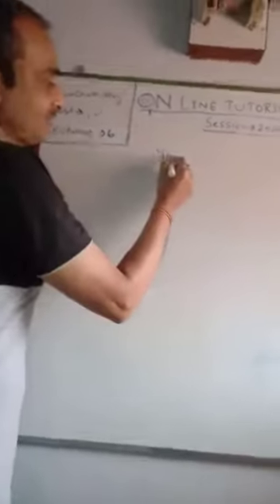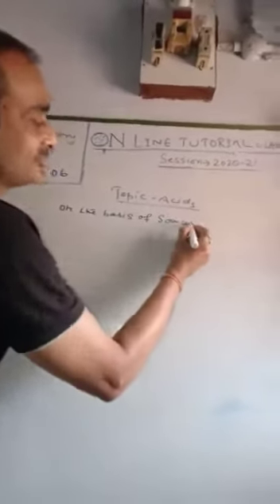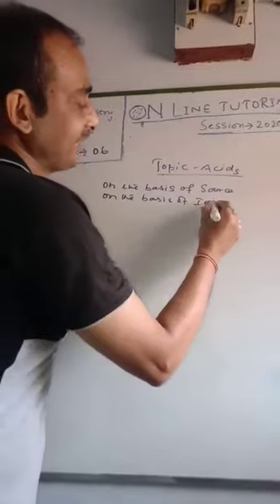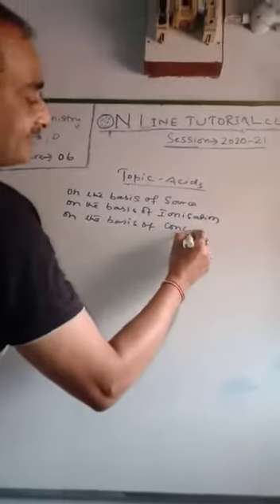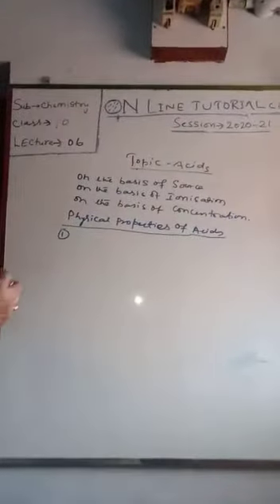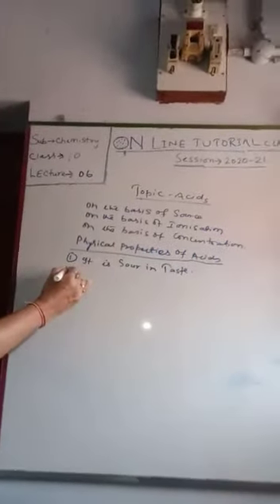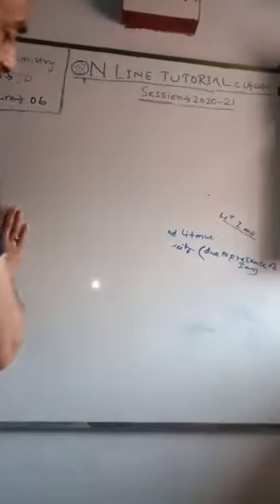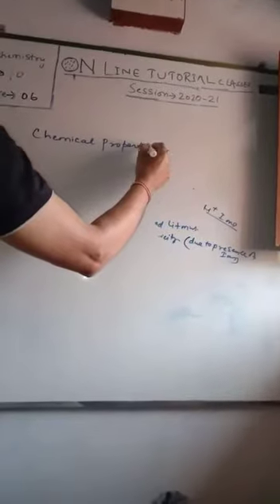Lecture_6_Class 10 ( Science Chemistry )